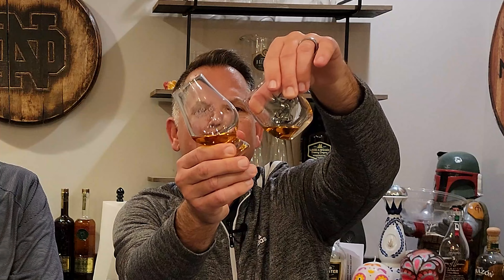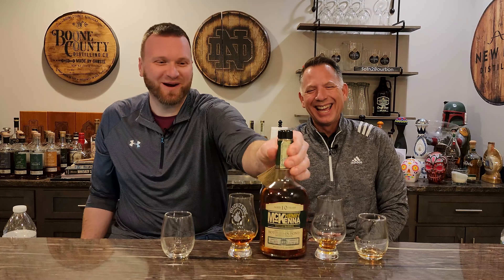Mckenna 10 yr vs. Dickel 13 yr Bottled in Bond Blind Tasting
It's Henry Mckenna 10 yr Bottled in Bond vs. George Dickel 13 yr Bottled in Bond as Kentucky Bourbon and Tennessee Whisky square off in this blind tasting set up by Charlie. Glenn has no idea what he is tasting. Is he in danger of getting "Dickeled"?